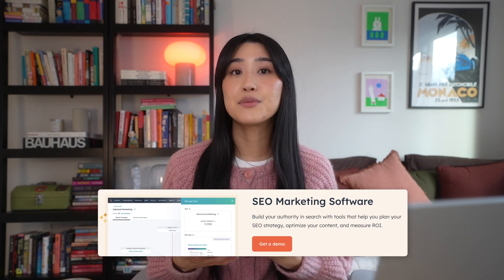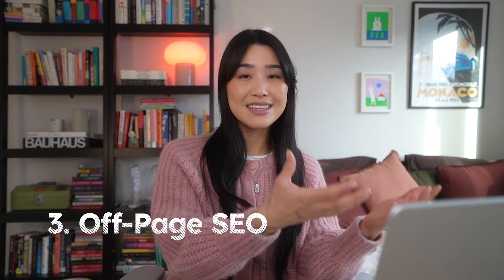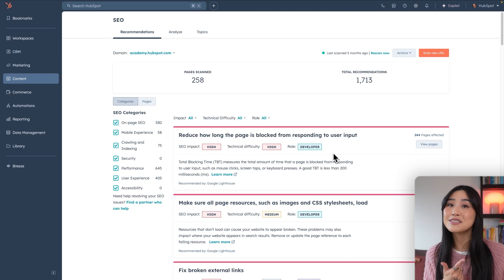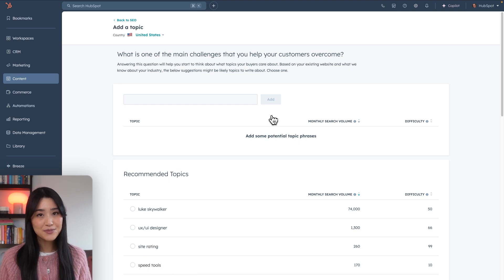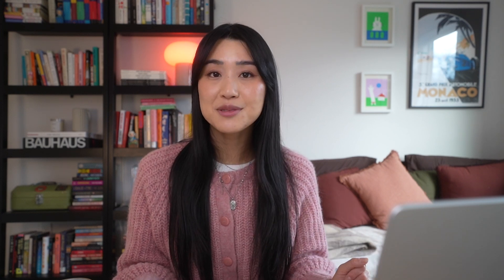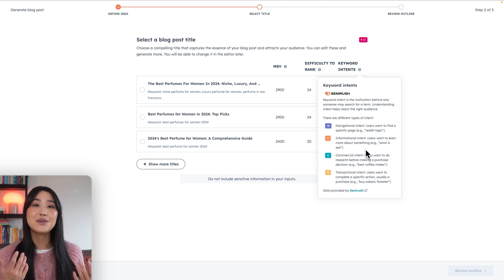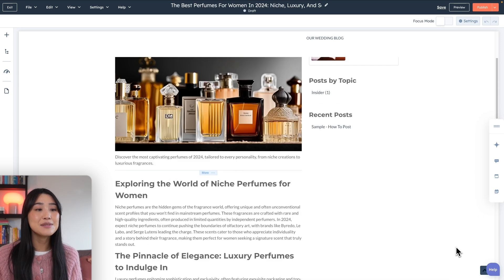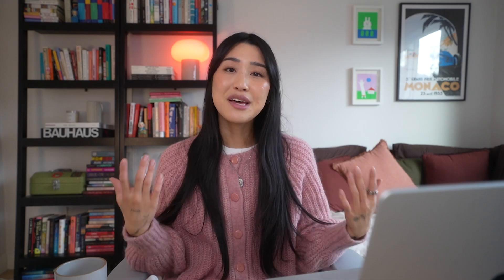How to Master SEO with HubSpot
Climb out of the bottom of search results with HubSpot's guide today!

If you have the perfect product or service, you need people to find out about it in order to drive sales. This is where SEO is key to push your business up the search results and get new eyes on your product. SEO strategy has grown tremendously over years, but you can master it easily with HubSpot.

00:00 Introduction to Mastering SEO with HubSpot
00:31 Goal of SEO
1:00 Key Pillars to Site Ranking/Authority
01:36 On-Page SEO
02:54 SEO Content Strategy
04:28 SEO Blog Content
06:43 About Monitoring SEO
07:05 SEO Metrics